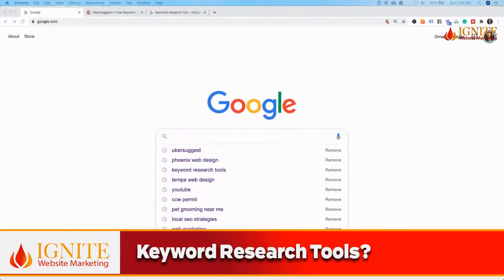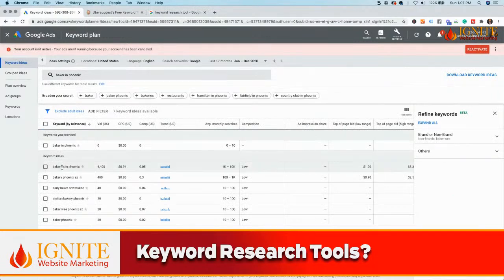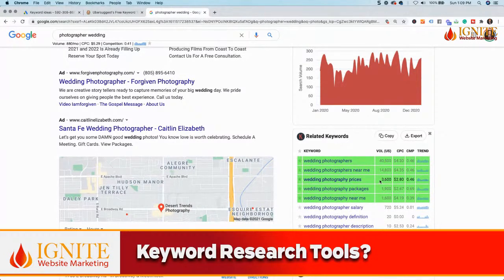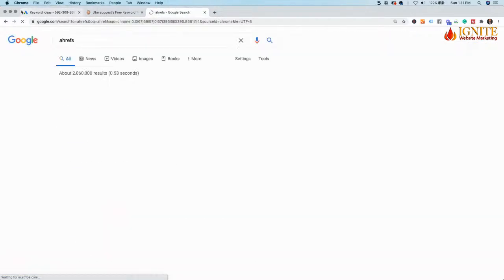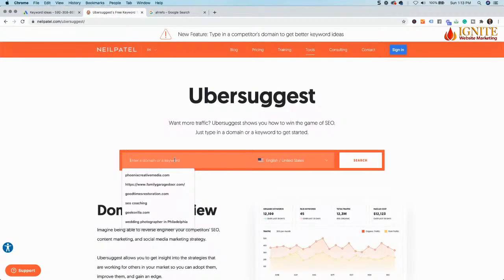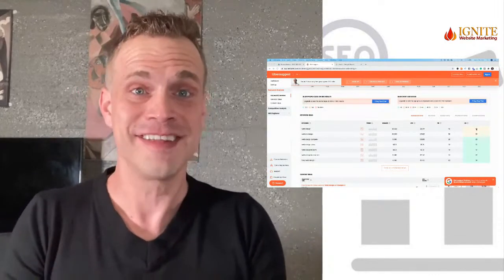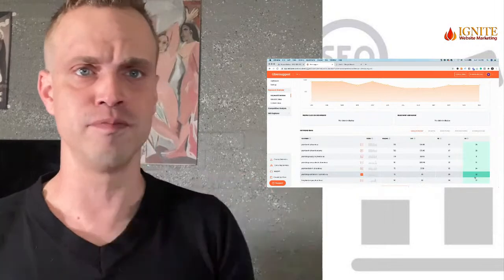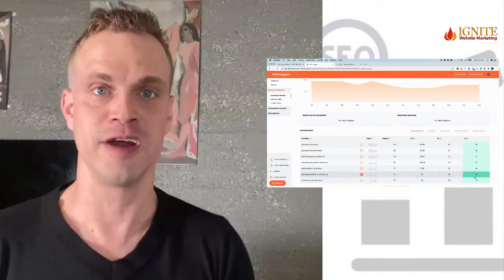How To Do Keyword Research for a New Website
In this episode,  we will go over your homework assignment, and I will and answer any questions you might have. From there you will learn how to use keyword research to find keywords that will drive traffic to your website.

I will show you how to do keyword research using a keyword research tool and other online tools the internet has to offer. You will learn how to pick the right keywords for your business that are easy to rank for, and how to find variations of keywords to add to your website or blog.

Timecodes
0:00 - Intro
1:32 -Why Keyword Research Is Important?
4:12 -Keyword Research  Tools
13:16 -Keyword Research Tools How To Choose Proper Keywords for your website